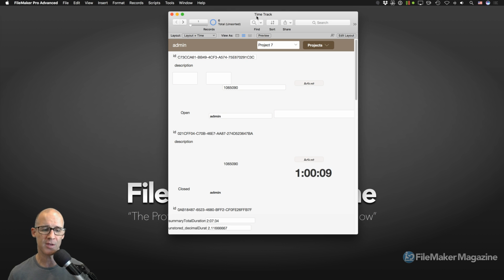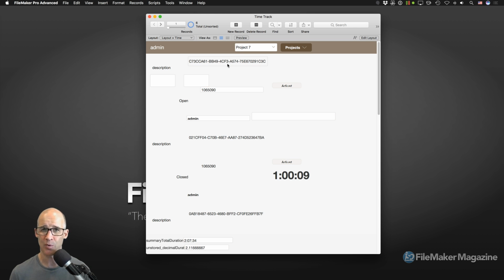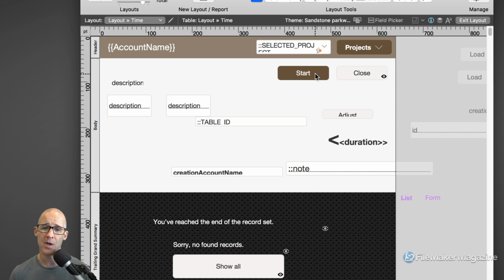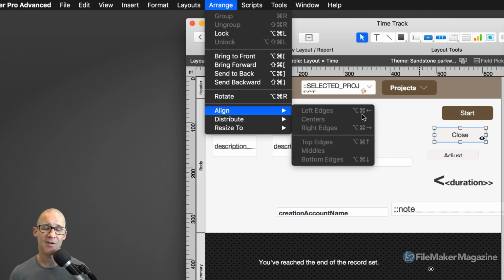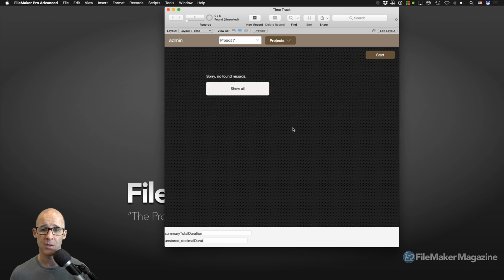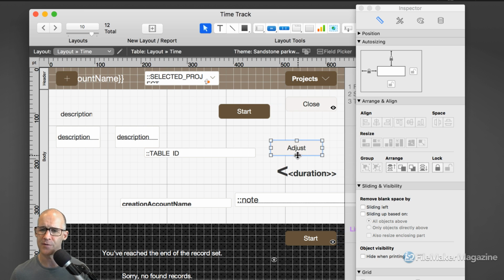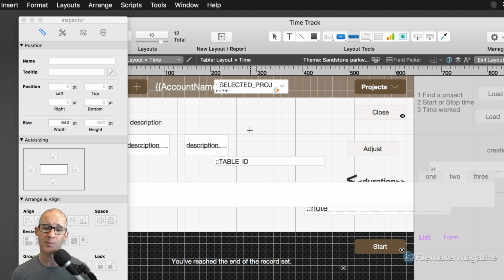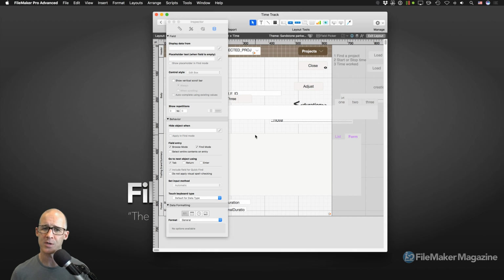Lesson #7: Layout Mode & Design - Layout Design - Scriptology Mastery Course FileMaker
Deciding what to leave on your FileMaker Layout and what to leave out can be a hard decision. In this video lesson we'll take a look at what we need to keep on our layout and what we should probably get rid of. It's been a long time coming but we're finally going to design the layout.